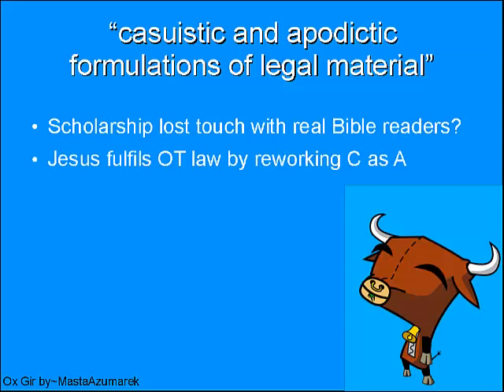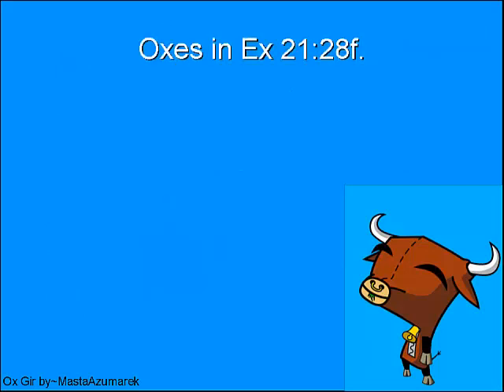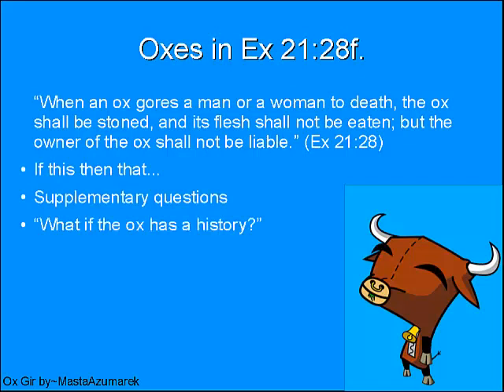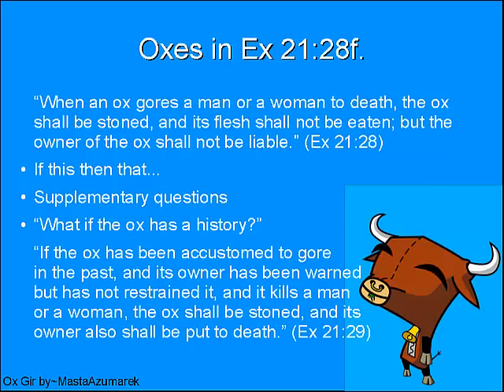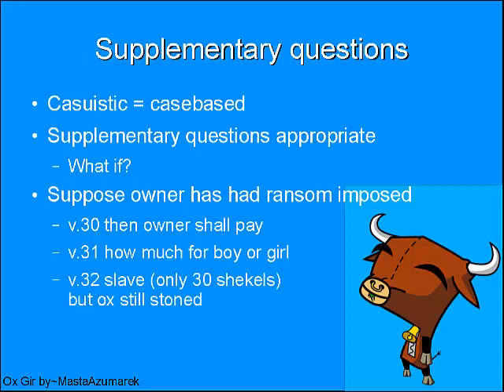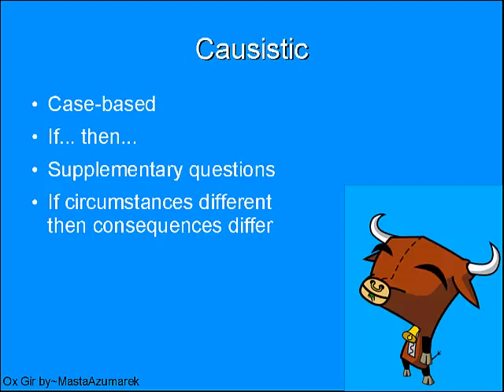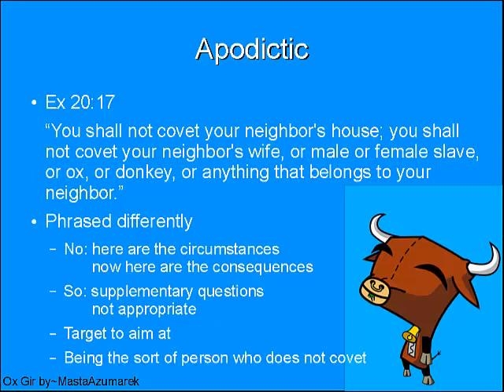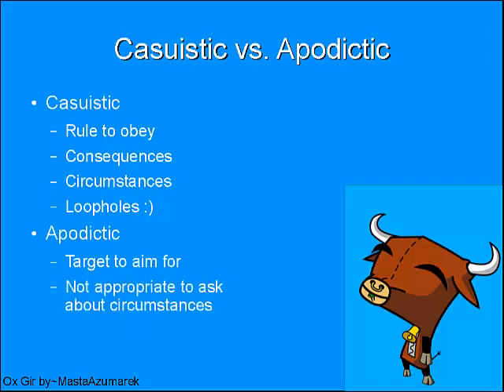Casuistic and apodictic: part 1: What the terms mean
Now here's a topic that looks duller than ditchwater, only a rabid scholar would be interested. The sort of thing that turns students off biblical studies in their droves!

And yet... if you are willing to waste a few minuets on this dull podcast, I promise you the next one (tomorrow) will show you why this stuff really does make a difference :)

And, I think, why it mattered to Jesus!